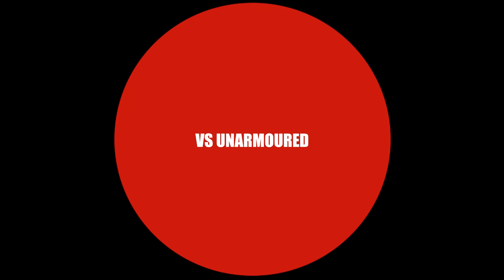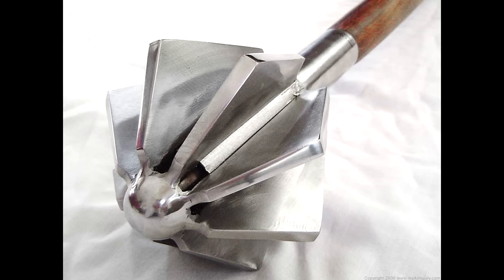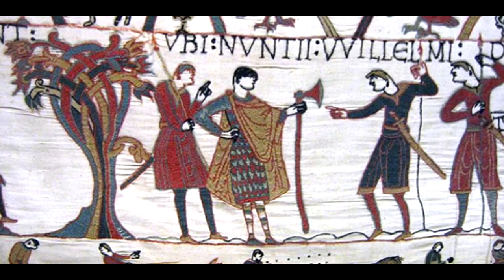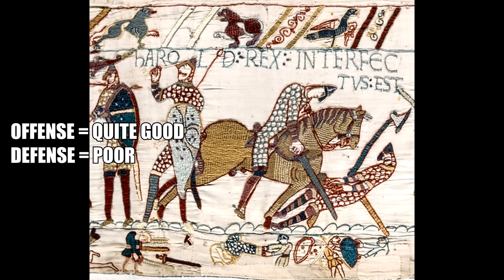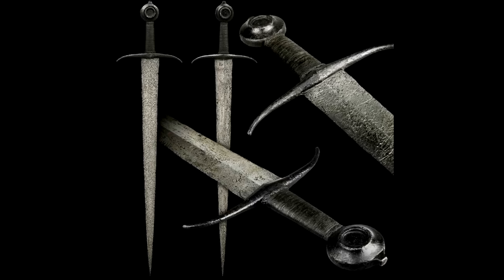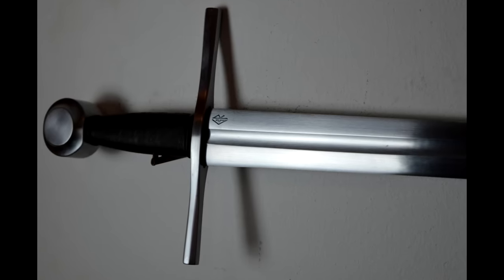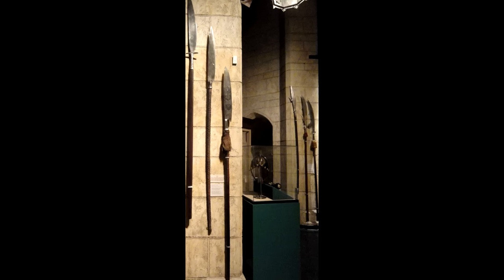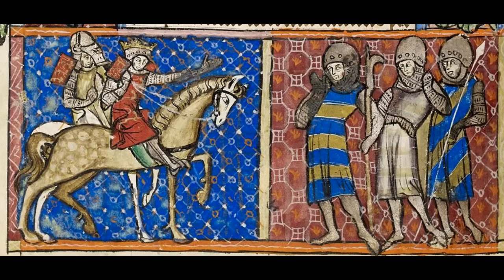Top 10 Most Effective MEDIEVAL Weapons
Here is episode four of the series, top ten most effective Medieval weapons! Here are the links to the other videos in this series for your enjoyiment!

Top Ten Most Effective Helmets
Tope  Ten Most Effective Shields
Top Ten Most Effective Armours